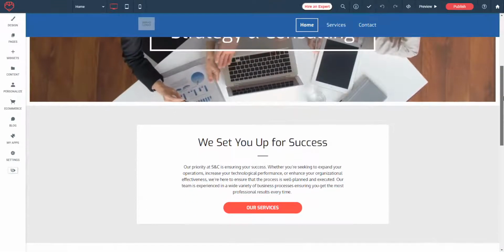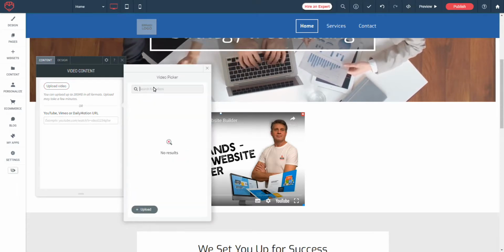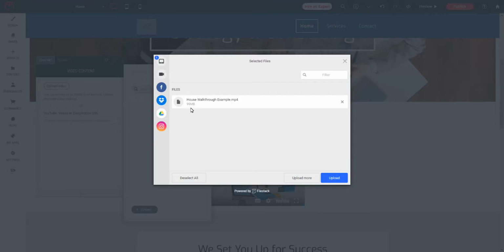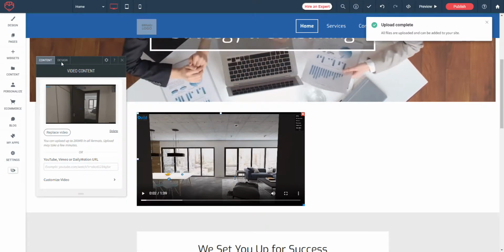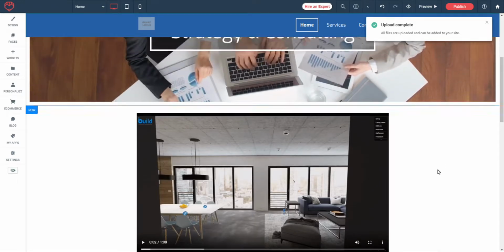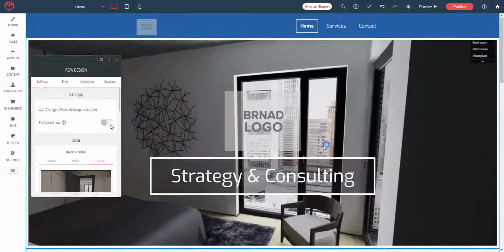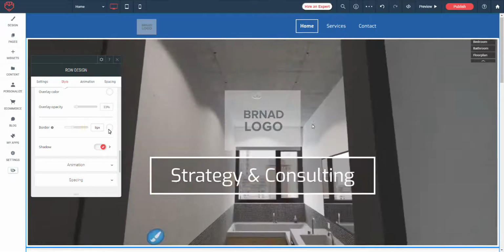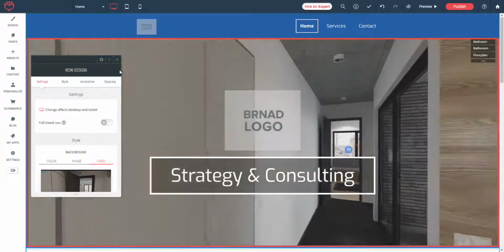Tailor Brands Website Builder - Adding a Video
Tailor Brands website builder and how to add a Video to your website.

Website Builder Tutorials:
Advanced Website Builder – Lottie Animation